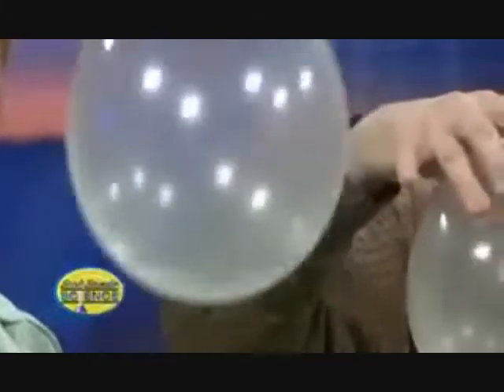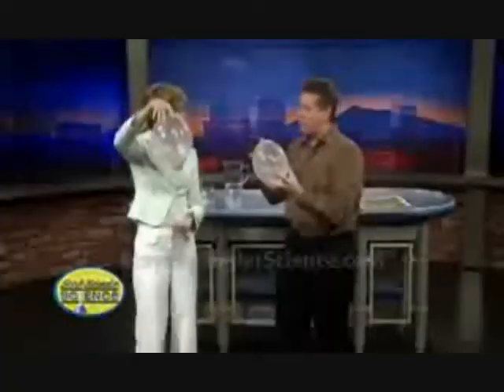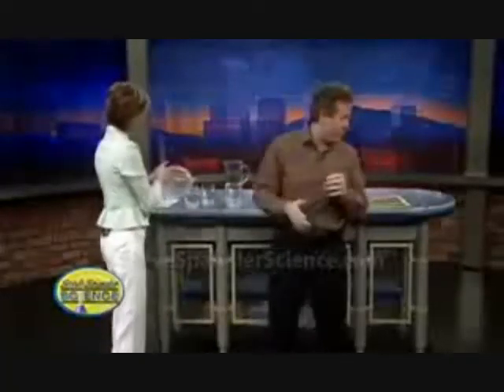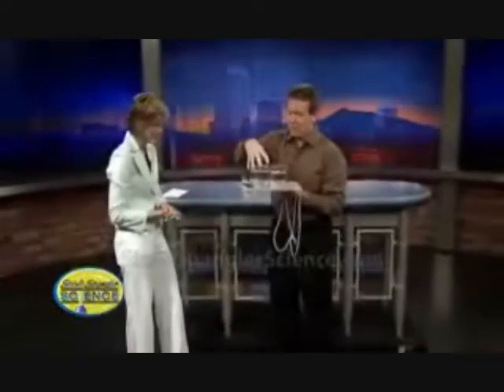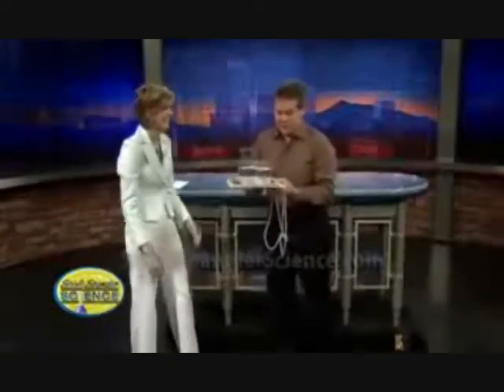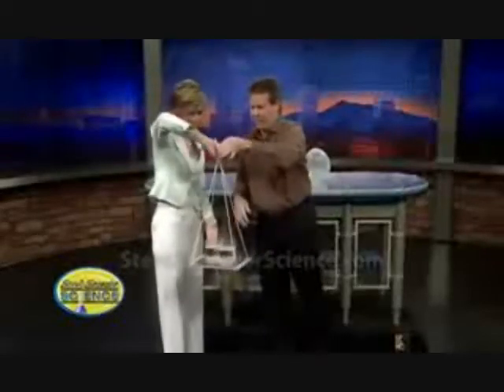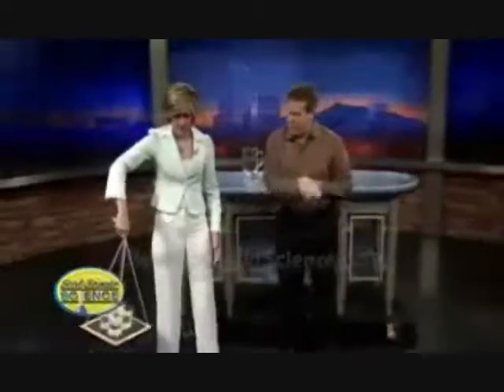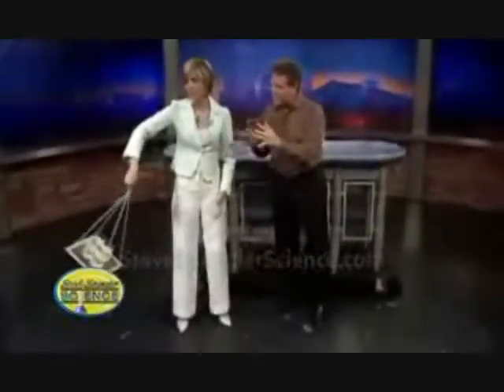Centripetal Force - Cool Science Experiment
A interesting look at the way centripetal force can be revealed in everyday devices!